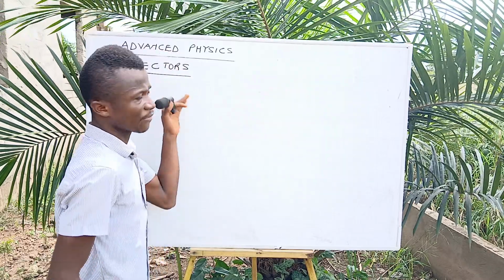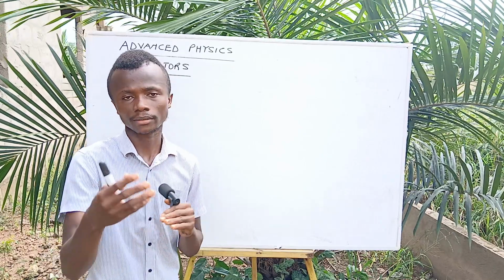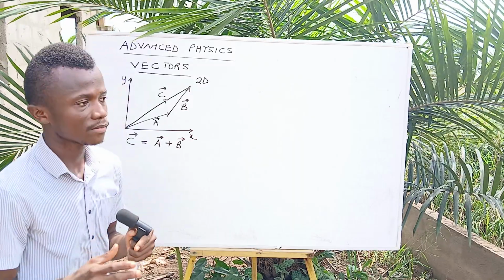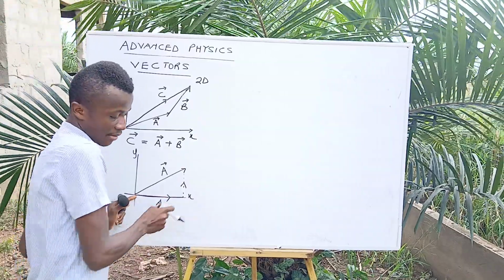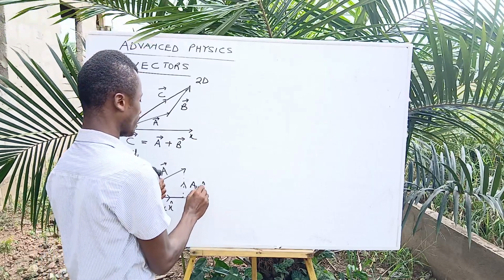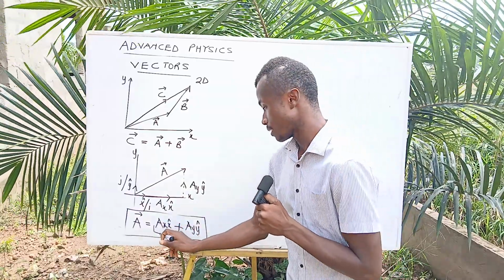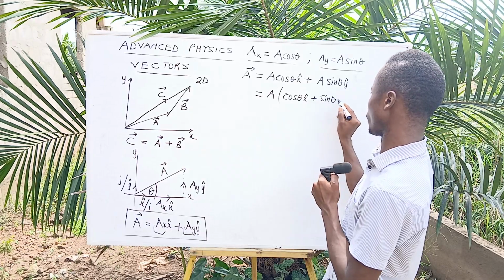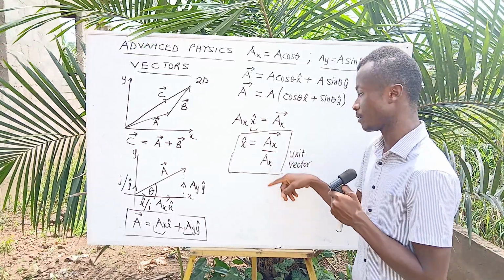Vectors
Introductory course on vectors